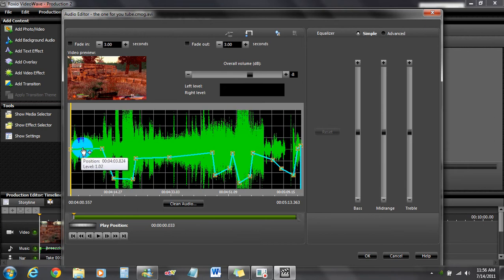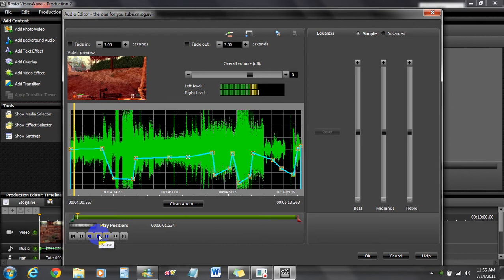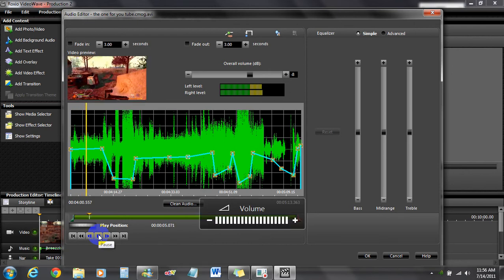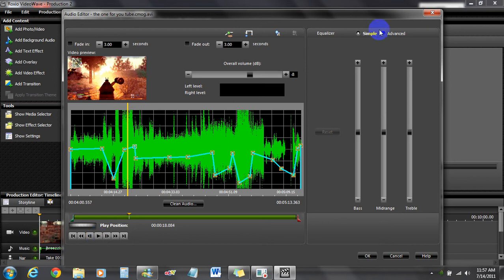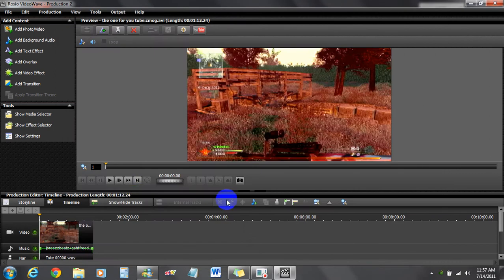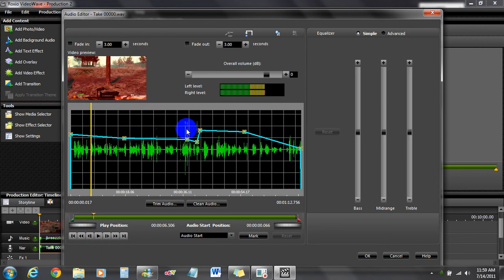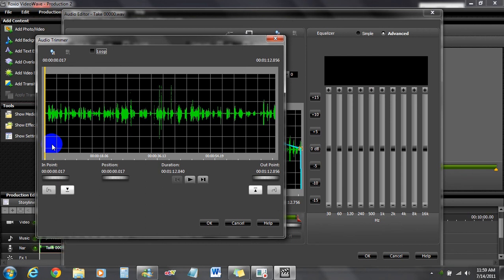ROXIO GAME CAP CARD SOUND AND VOCAL EDITING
HERE IS A VIDEO OF HOW TO EDIT YOUR VOCALS, SOUND TRACK  AND GAME SOUND,,, ANY QUESTIONS HIT ME UP